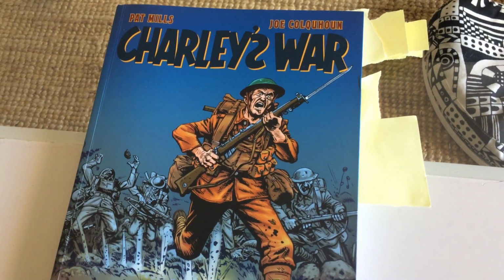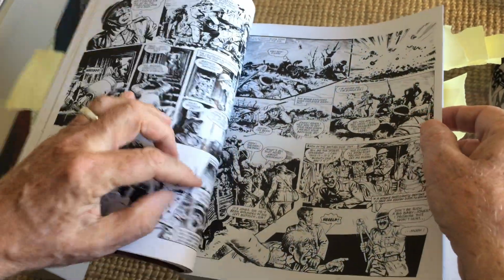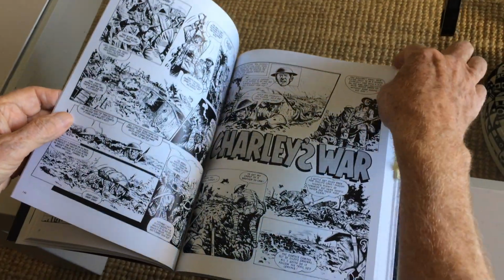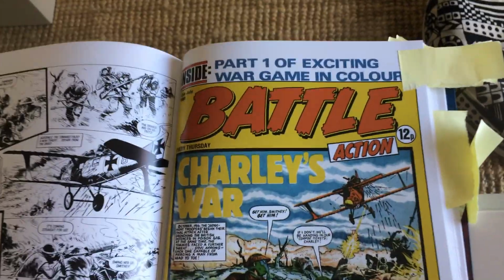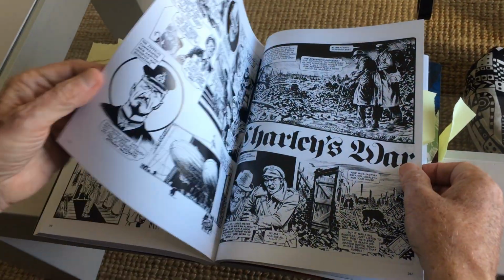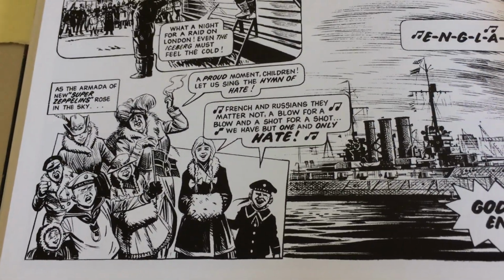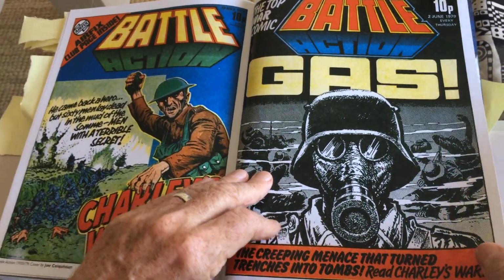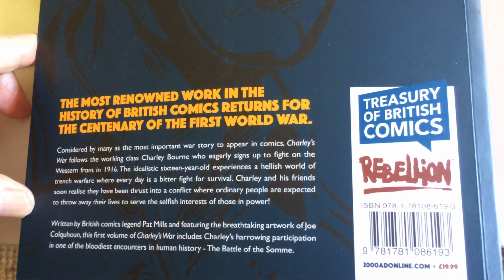Pat Mills looking at Charley's War The Definitive Collection Volume 1